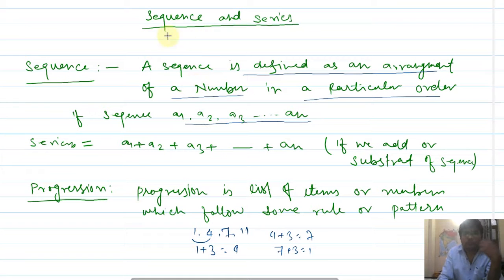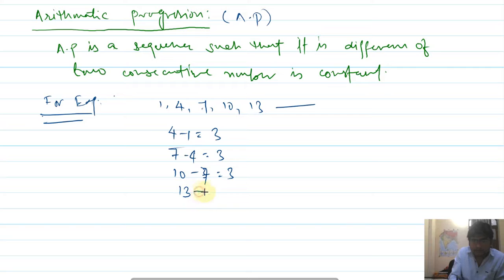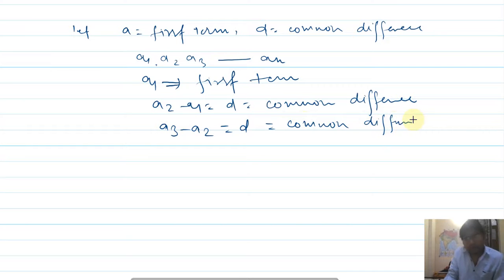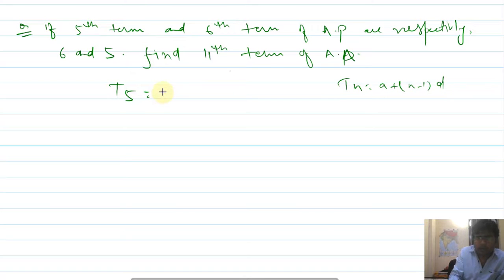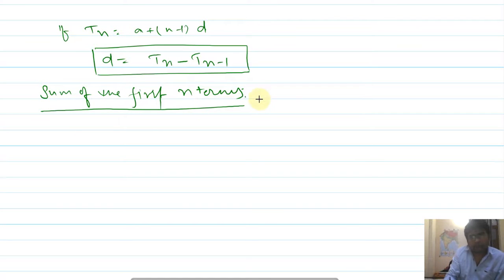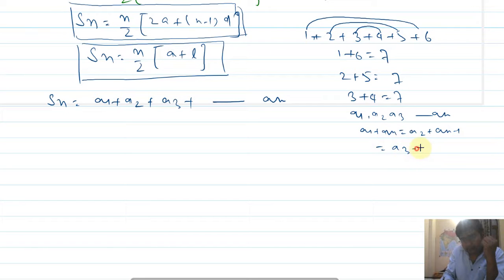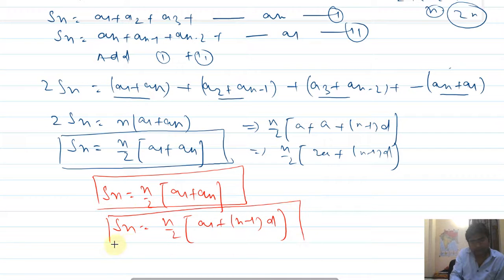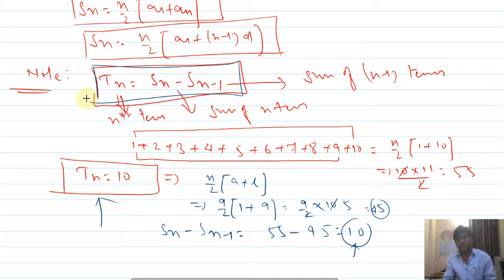Sequence and Series || English || Maths || 11th || 10th || Maths By Afzal